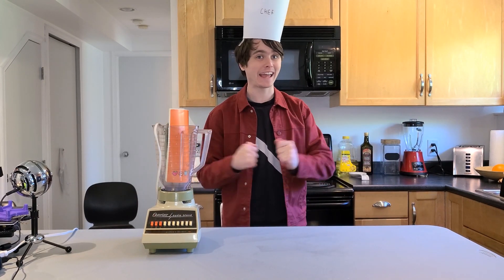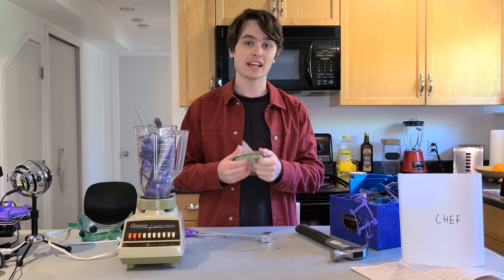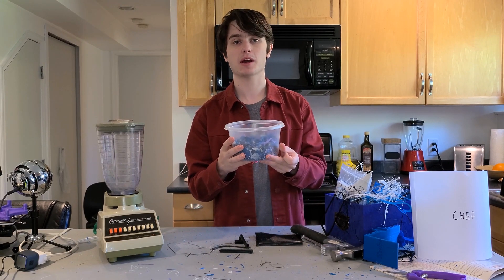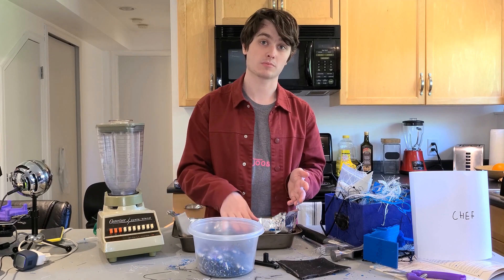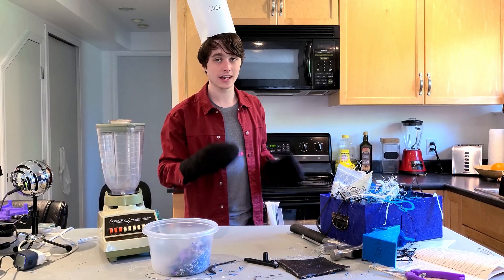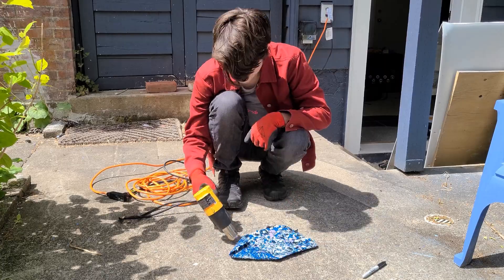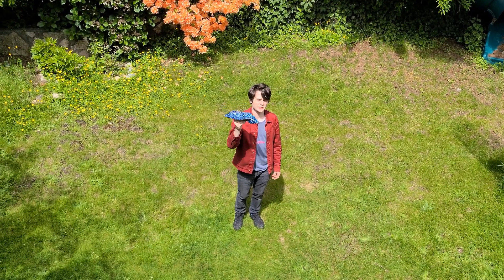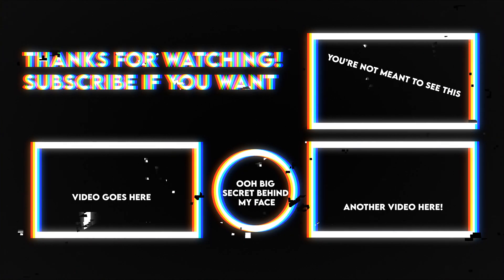Baking a Paper Plane: What to do with filament scraps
In this video, I lose my marbles, and build a paper plane from PLA by baking my old filament scraps in the oven (it's a PLA-ne. ha ha).

In all seriousness, I wanted to demonstrate just how incredibly easy recycling thermoplastics is, and it's amazingly awful that many cities (including mine) still have no way to properly dispose of these materials.

So sit back, relax, and enjoy watching my sanity slowly deteriorate as I talk about public recycling services.

0:00 Intro
0:47 Blending
2:29 Baking
4:33 Forming
6:24 Testing
7:10 The serious bit